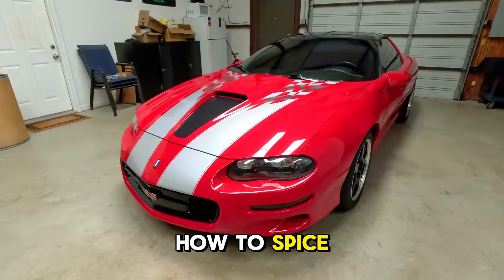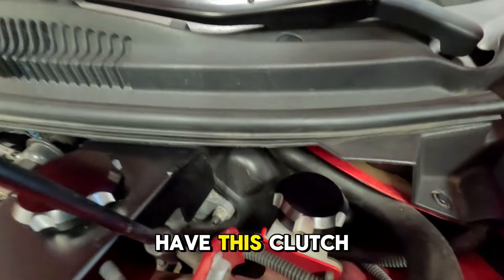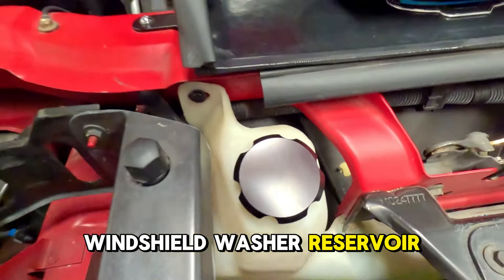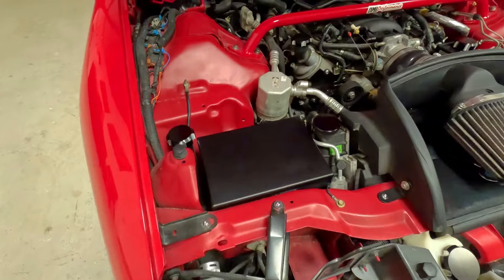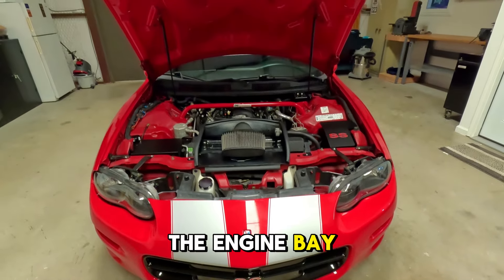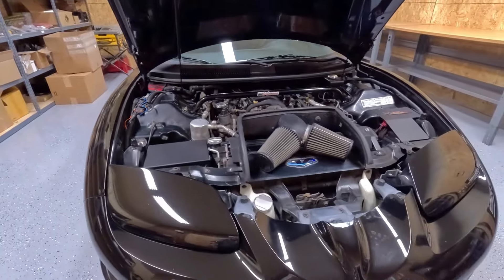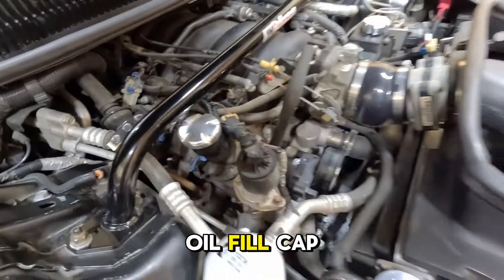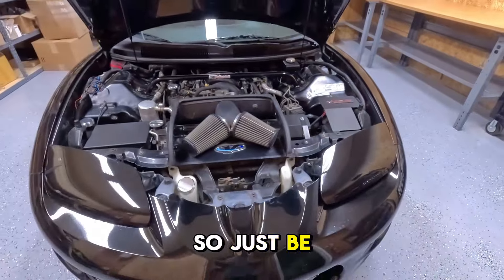SPICE UP YOUR 4TH GEN CAMARO/FIREBIRD ENGINE BAY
Here's some ideas on how to SPICE UP  your 4th Gen Camaro/Firebird Engine Bay.

All products are on our website . We add products almost WEEKLY .

SCREAMINGCHICKEN.COM